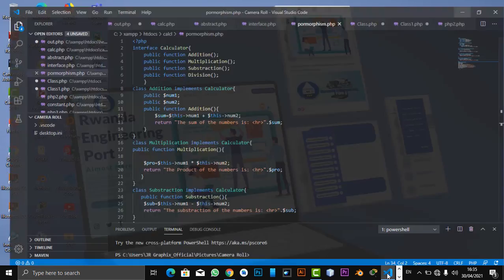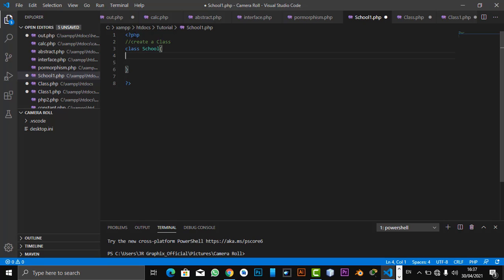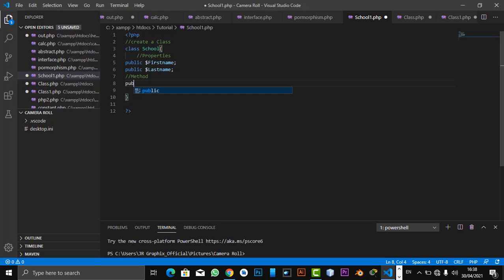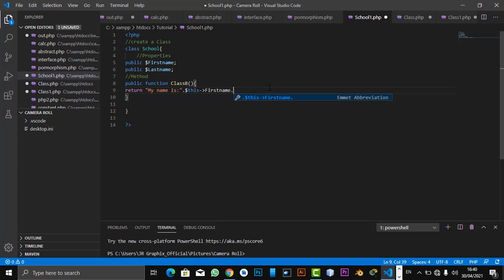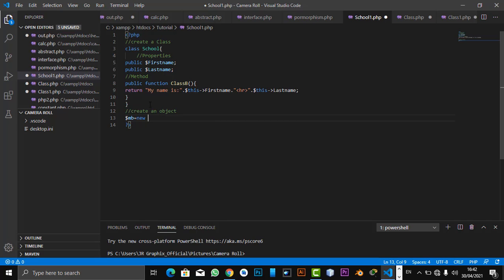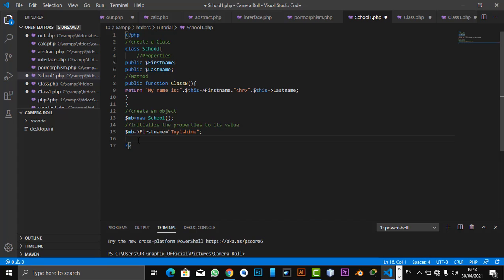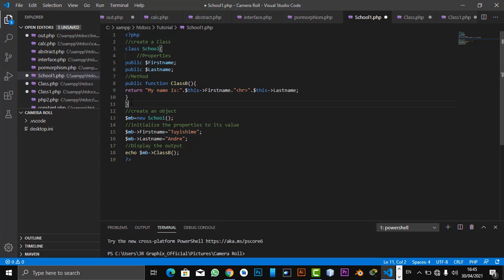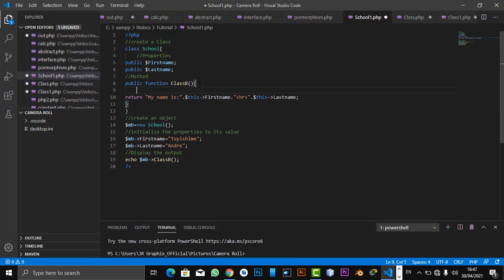Learn PhP(OOP) Class Step by Step 2022